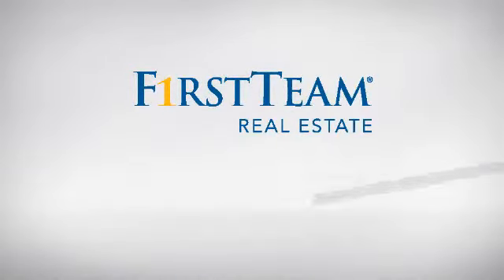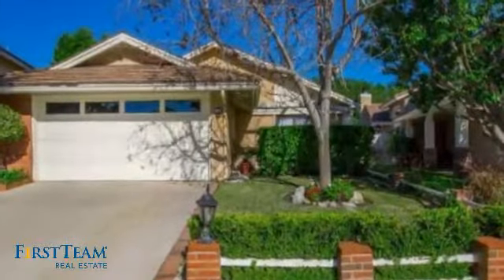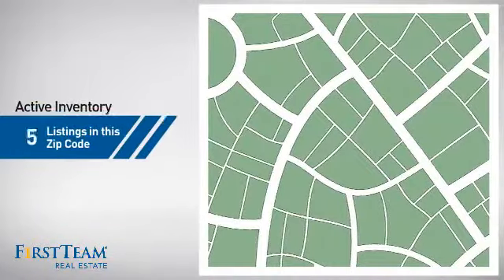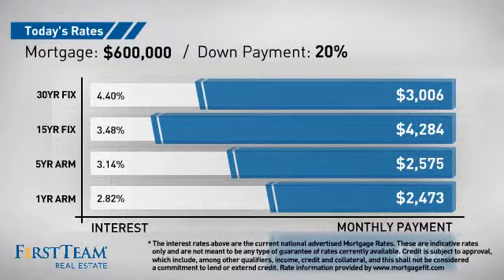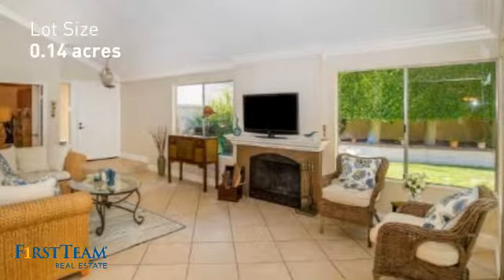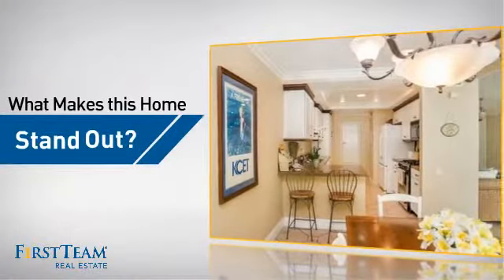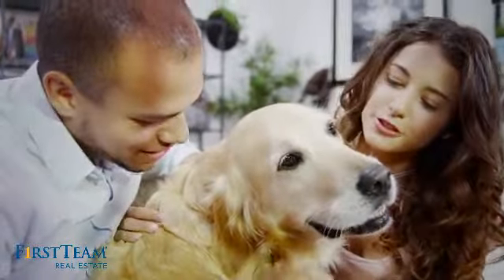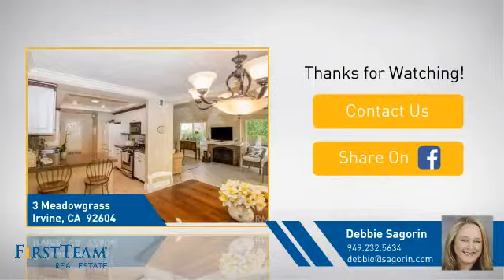3 Meadowgrass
Single family detached ONE-STORY Woodbridge home. This extremely popular 3 bedroom Aspen model in the Creekside tract, is nicely updated and upgraded throughout. The home is located on an oversized private lot at the end of a CUL-DE-SAC. The built-in BBQ and private spa helps make this a perfect place for entertaining. The back yard has both lawn and interlocking pavers. 18√¢‚Ç¨¬ù porcelain tile throughout with carpeting in two of the bedrooms. The master bedroom has a dressing area and great closet space. The 2nd bedroom has its own patio, and the 3rd bedroom is currently configured as a den. All bedrooms have ceiling fans and the home has central AC. This home has cathedral ceilings, and a great open floor-plan. The cozy dining area connects the living room and the galley-style kitchen. The beautifully upgraded kitchen has granite counter-tops and quality appliances. Two-car attached garage with driveway. Close to Stonecreek Swim Club, parks and highly rated schools. Minutes to shopping and entertainment. Low tax rate, NO MELLO-ROOS. Enjoy the two Woodbridge lakes and adjoining beach clubs, 24 pools, bike paths, tennis clubs and more. Don√¢‚Ç¨‚Ñ¢t miss this one.